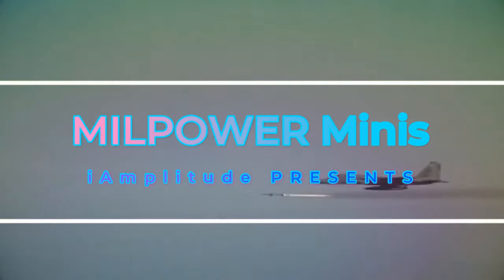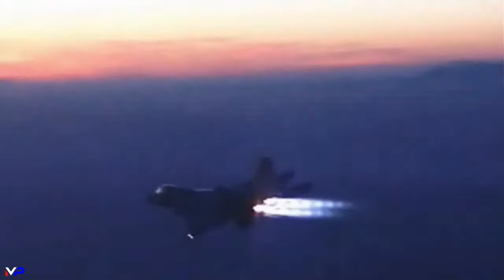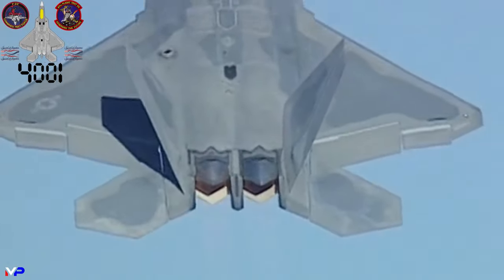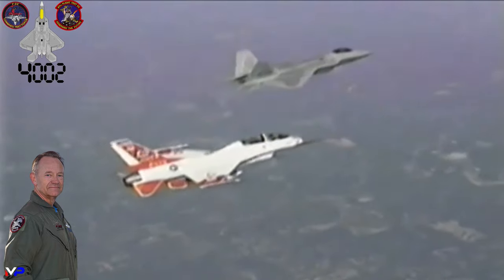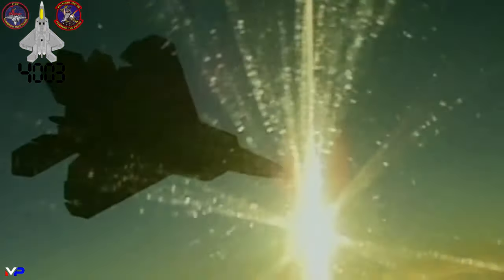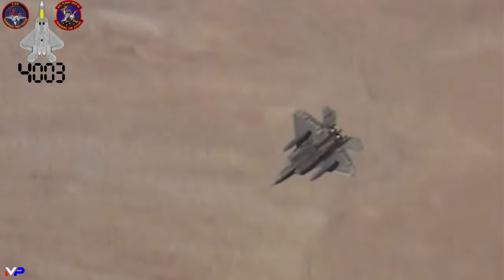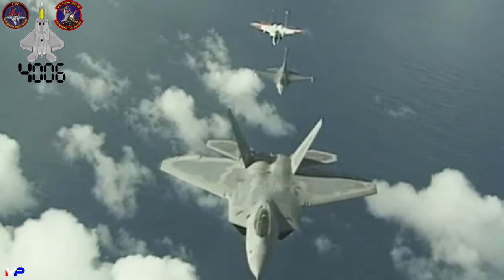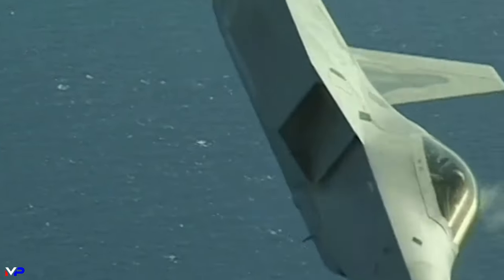History of the Raptor Combined Test Force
Take a quick dive into the history of the preeminent air dominance fighter; focusing on the fighter's testing and validation phase at Edwards Air Force Base

CHAPTERS:
0:00 Intro
0:10 Raptor Combined Test Force
0:55 Raptor 4001
1:24 Raptor 4002
2:36 Raptor 4003
3:32 Avionics Test Bed
3:45 Raptor 4004
3:56 Airborne Predator
4:30 Outro

The Advanced Tactical Fighter entered the Demonstration and Validation phase in 1986. The prototype aircraft (YF-22 and YF-23) both completed their first flights in late 1990. Ultimately the YF-22 was selected as best of the two and the engineering and manufacturing development effort began in 1991 with development contracts to Lockheed/Boeing (airframe) and Pratt & Whitney (engines). EMD included extensive subsystem and system testing as well as flight testing with nine aircraft at Edwards Air Force Base, Calif. The first EMD flight was in 1997 and at the completion of its flight test life this aircraft was used for live-fire testing.

The program received approval to enter low rate initial production in 2001. Initial operational and test evaluation by the Air Force Operational Test and Evaluation Center was successfully completed in 2004. Based on maturity of design and other factors the program received approval for full rate production in 2005. Air Education and Training Command, Air Combat Command and Pacific Air Forces are the primary Air Force organizations flying the F-22.

Songs
Intro: